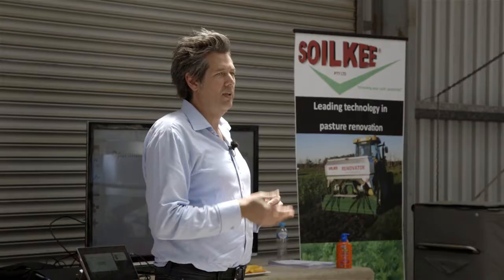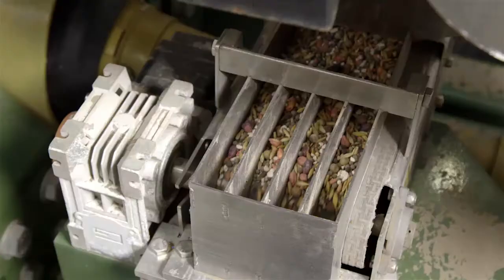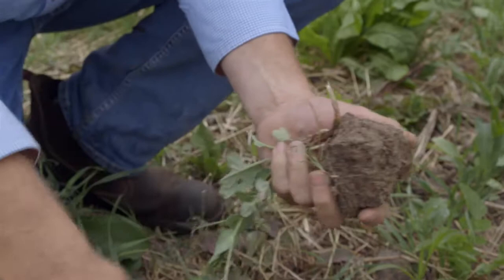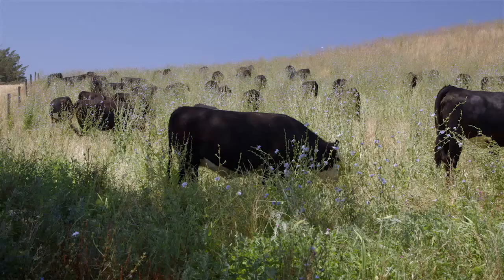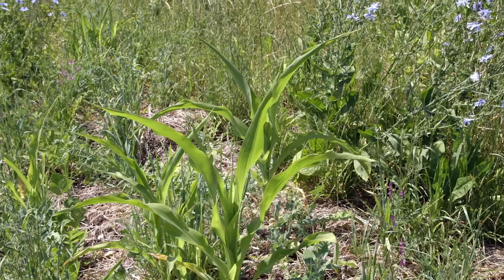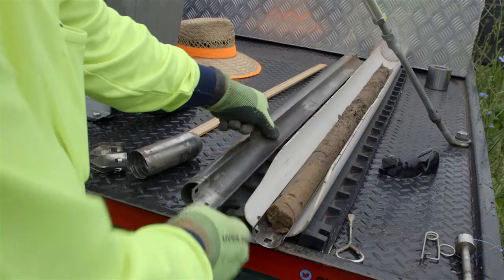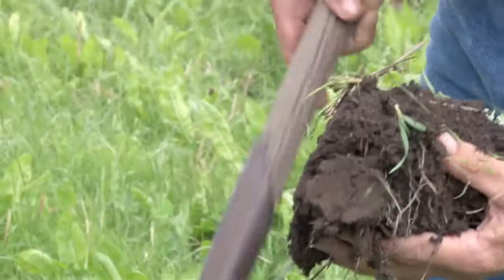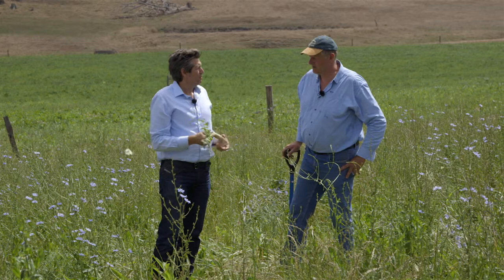Soil Carbon Field Day with Niels Olsen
In a world first Farmer Niels Olsen and AgriProve’s Matthew Warnken achieved the first and second soil carbon credits issued in Australia. Visit Niels’ regenerative farm, see his soils and Soilkee forage crops and hear how he has doubled his yields while saying farewell to fertilisers and chemicals.